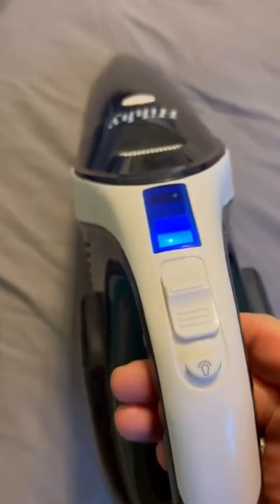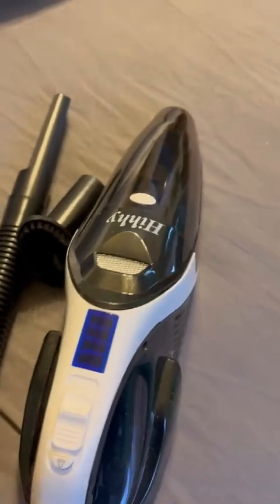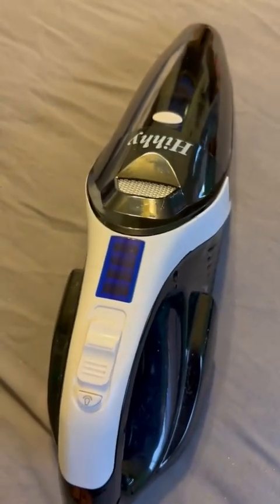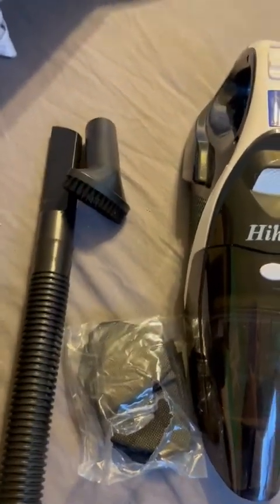Hihhy Cordless Handheld Vacuum, Wireless Car Hand held Vacuum Cleaner Review, Small, lightweight